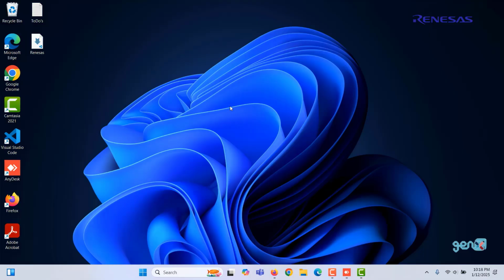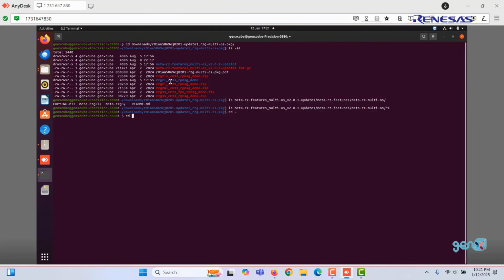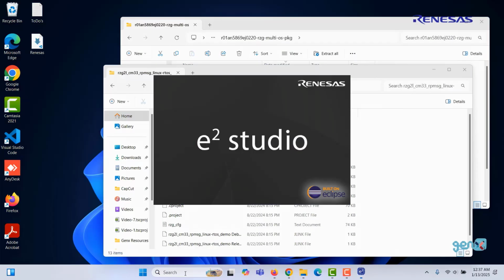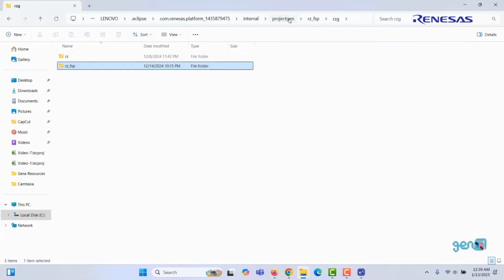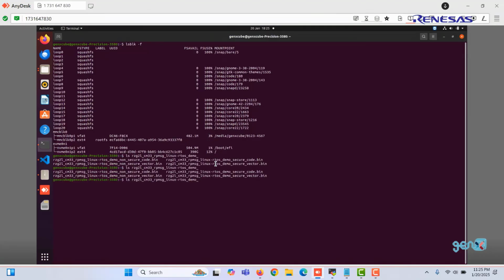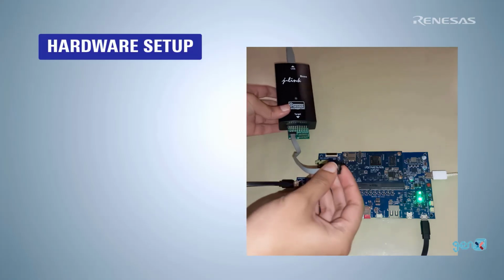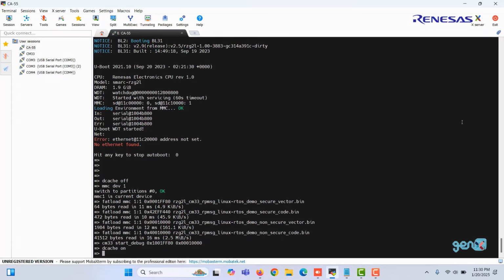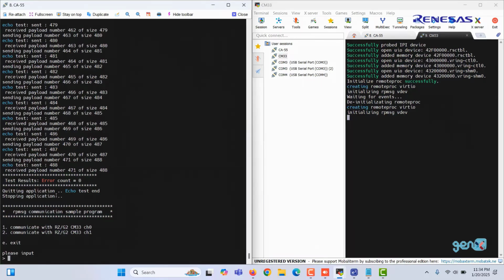7-How to establish multi OS ENV.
This video describes the instructions to use the Multi-OS package - A package that demonstrates the capabilities of both CPUs CA55 & CM33, communicating with each other to achive better power consumption and performance.